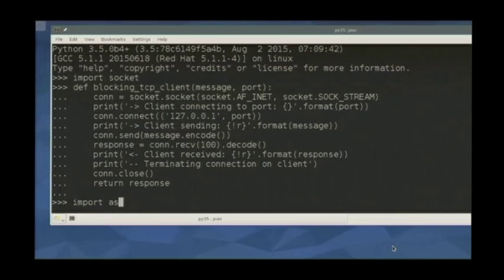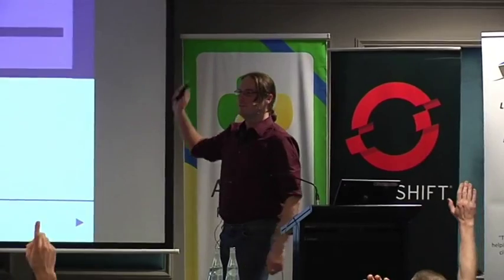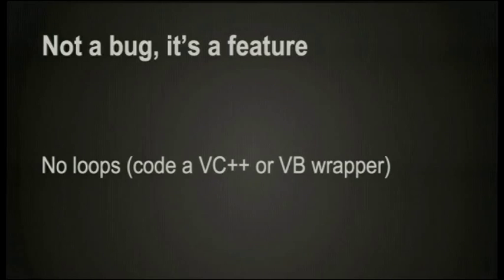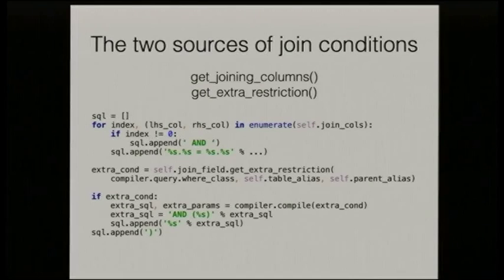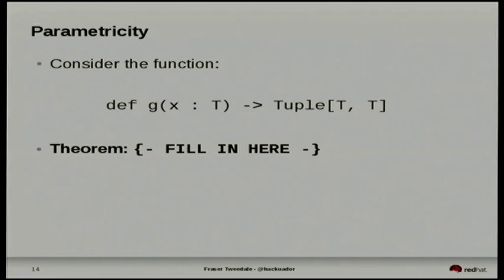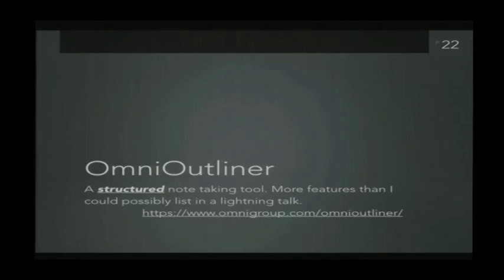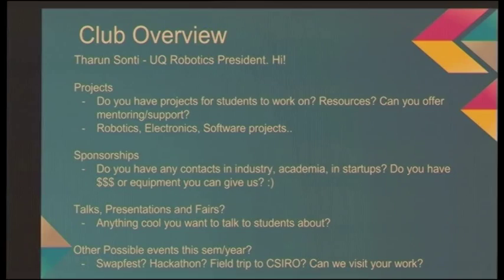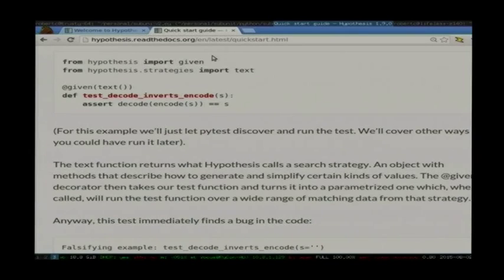Lightning Talks & Closing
00:00 Intro
00:25 Nic Couglan - Asyncio and native co-routines in python 3.5
05:35 Tyson Clugg - Selenium Page Adaptor
10:25 Tom Eastman - Serialisation formats are not toys
16:00 Ben Davies - My Eyes, the goggles do nothing
20:43 Paula Andrea Martinez - Software Carpentry
24:17 Alex Hill - Django Many to Many Minus the Middle Men
29:34 Adam Breniki - Who remembers VisiCalc
33:34 Fraser Tweedale - Fast and Loose Reasoning and Parametricity
38:47 Amber 'Hawkie' Brown - Pythonic Naming
42:20 Sam Bishop - Distraction
47:36 Tim Bell - Time Travel Debugger
52:29 Brian Thron - Roll your own crypto
57:18 Thuran Sunti - UQ Robotics Club
1:02:35 Robert Collins - Data driven testing